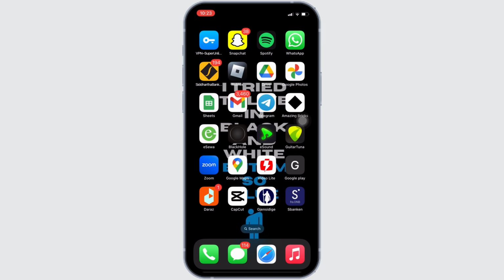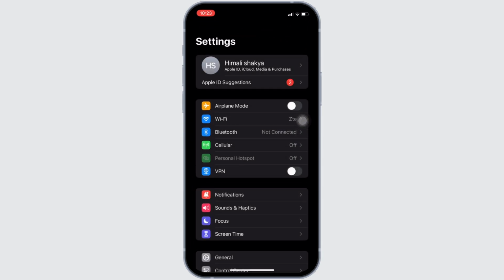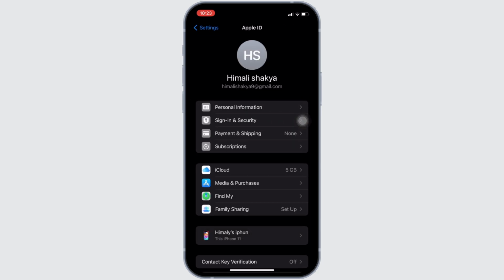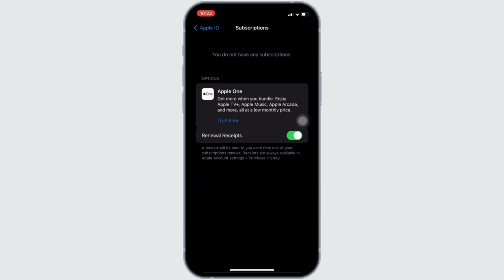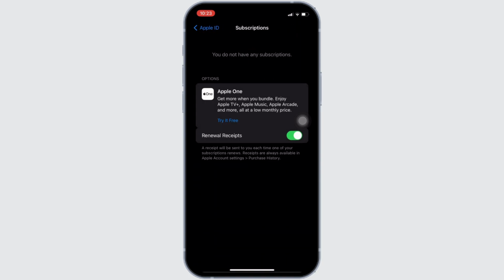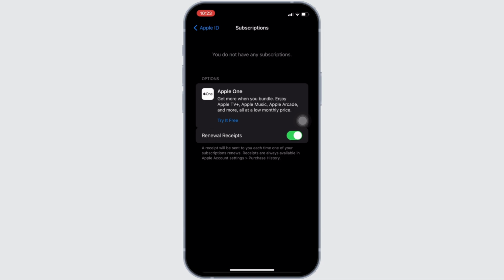How to Cancel CapCut App Subscription 2024 (FULL GUIDE)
How to Cancel CapCut App Subscription | Full Guide | 2024

Need to cancel your CapCut app subscription? This video provides a detailed, step-by-step guide on how to cancel your subscription, ensuring you can manage your subscriptions effectively and avoid any unwanted charges.

Timestamps:
0:00 - Introduction
0:05 - Steps to cancel CapCut app subscription

Key points covered in the video:

Open App Store/Google Play Store: Launch the App Store if you're using an iOS device or the Google Play Store if you're using an Android device.
Access Subscriptions:
iOS: Tap on your profile icon at the top right corner, then select 'Subscriptions'.
Android: Tap on the menu icon (three horizontal lines), then select 'Subscriptions'.
Find CapCut Subscription: Scroll through your list of subscriptions and locate the CapCut app.
Cancel Subscription:
iOS: Tap on the CapCut subscription, then select 'Cancel Subscription'.
Android: Tap on the CapCut subscription, then select 'Cancel Subscription' or 'Cancel'.
Confirm Cancellation: Follow the prompts to confirm the cancellation of your CapCut subscription.
Check Confirmation: Ensure you receive a confirmation email or notification that your subscription has been canceled.

Follow these steps to successfully cancel your CapCut app subscription, ensuring you manage your subscriptions effectively and avoid unwanted charges.